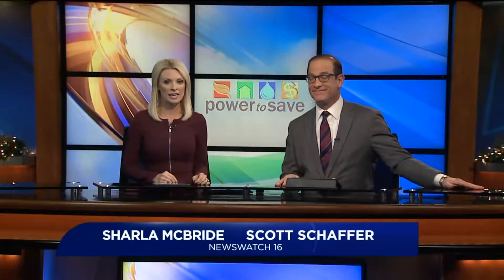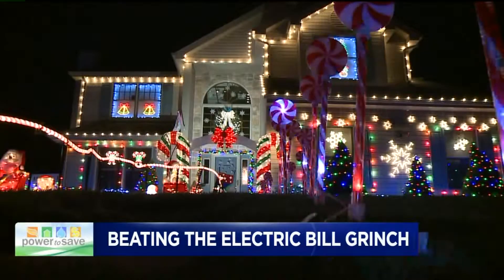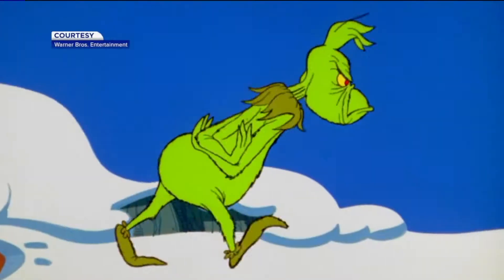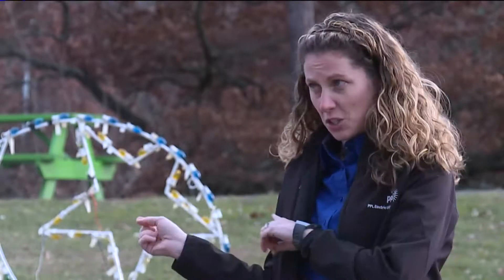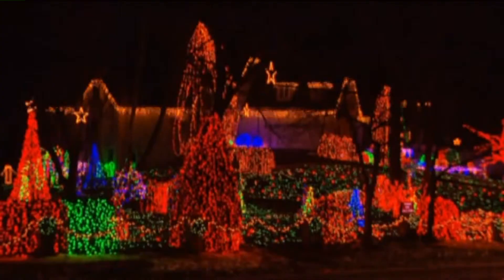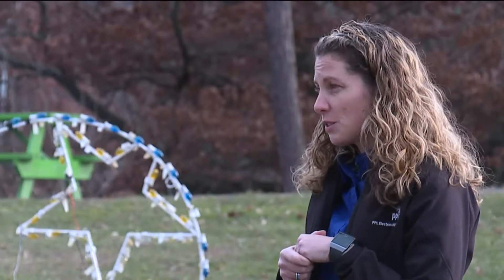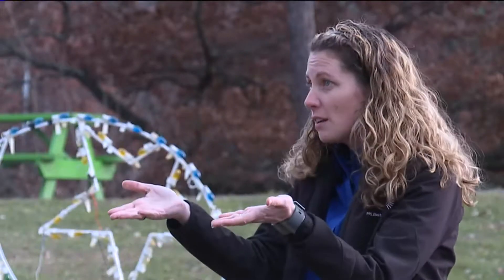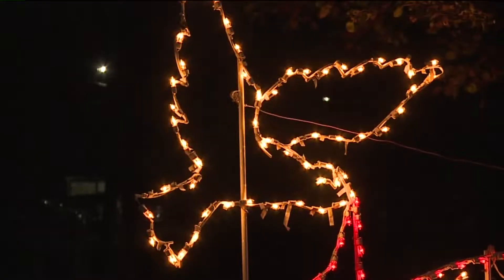Power To Save: Beating the Electric Bill Grinch